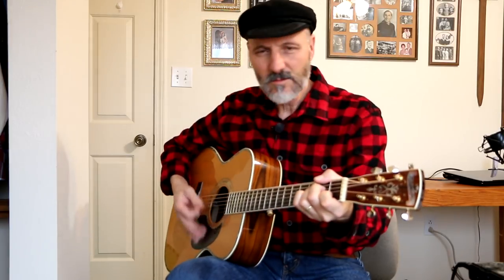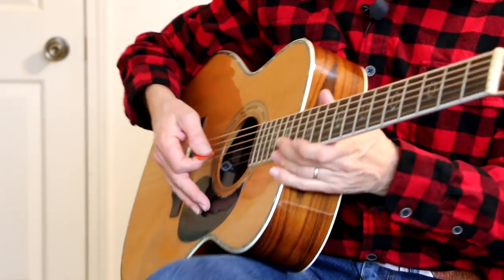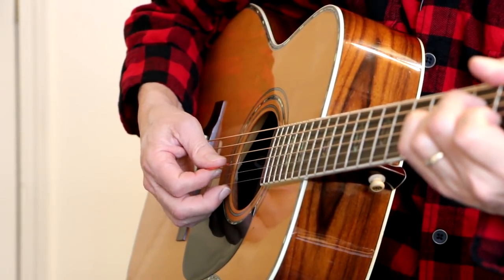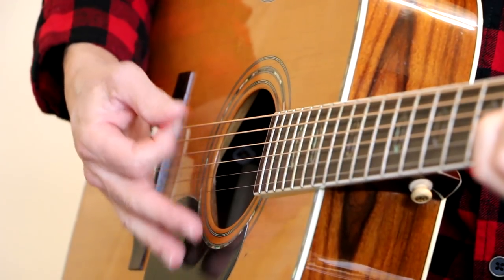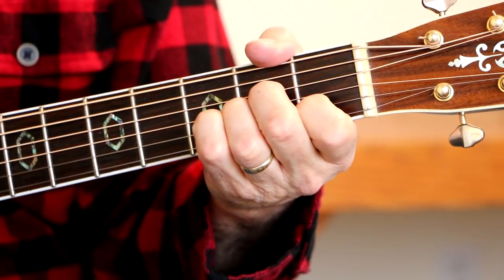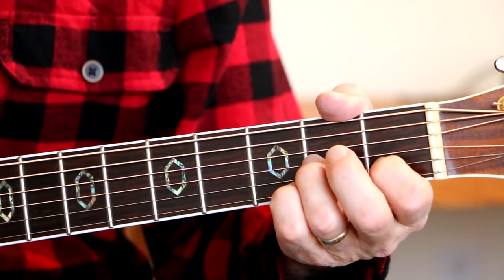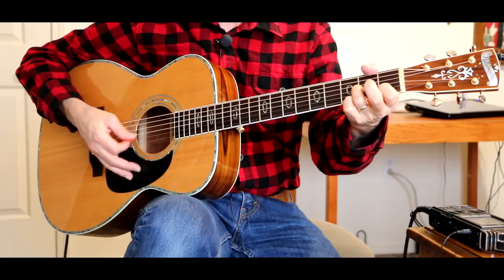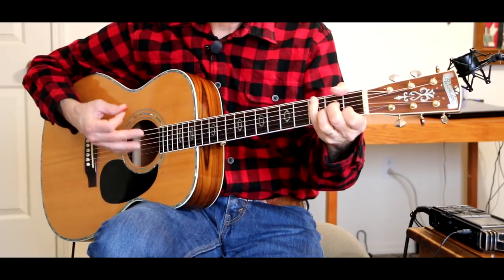Alternating Bass Technique Guitar Lesson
This guitar lesson focuses on playing with a pick using an alternating bass technique. We also talk about a hammer-on technique that goes along with the alternating bass. I use this technique when I play the song What Do You Do With A Drunken Sailor?
You can use this technique with thousands of songs!

Hal Stead

Sign up as a patron on any level and you can access the leadsheets, tabs, and chord charts on any of our Patron Only Posts. See you there!

Gear that I use:
Blueridge BR-73
Electric Guitar - Yamaha 120 SD
Crate GFX-15 with DSP, guitar amp
Tuning apps that I use – Cleartune, iStrobosoft, n-Track Tuner
My main tuner - PolyTune Clip
Sound Recorder – Roland R-26

(It doesn't cost anything.)

Take care,
Hal Stead